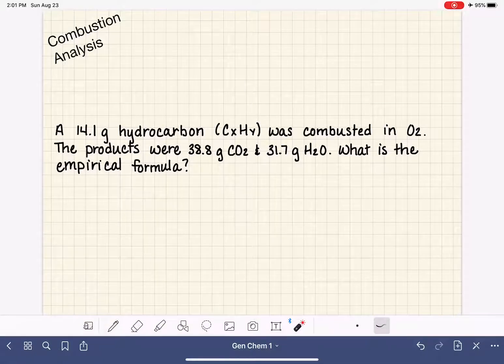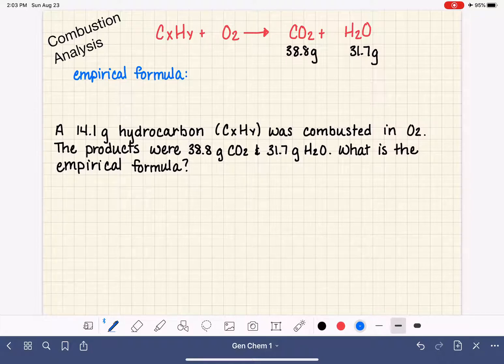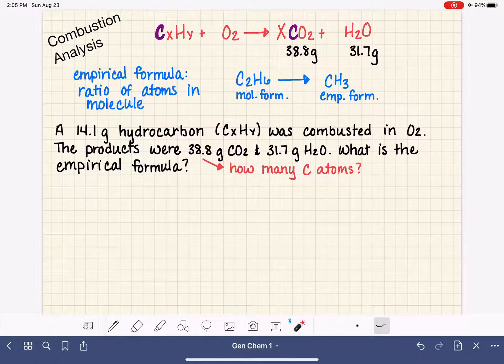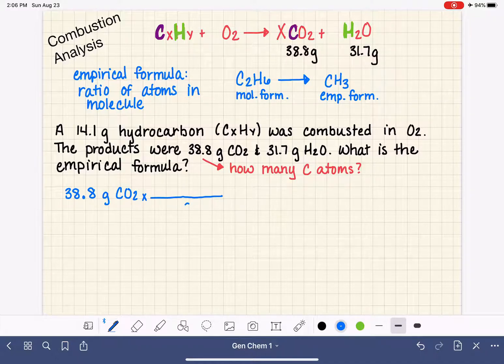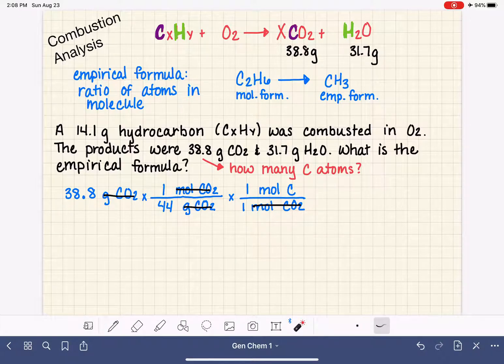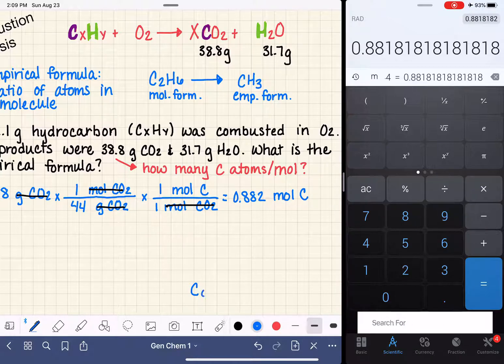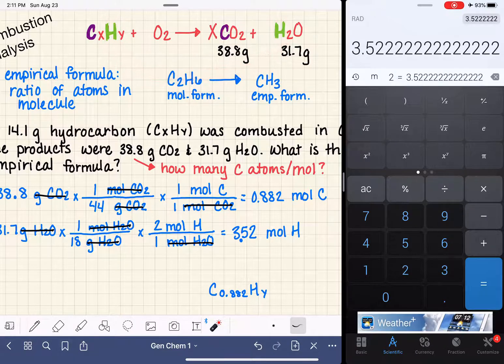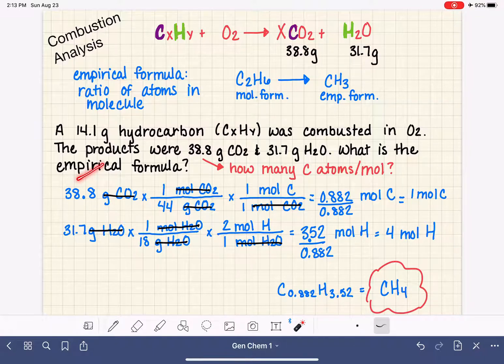85: Solving combustion analysis problems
How to use combustion analysis data to determine the empirical formula for a hydrocarbon